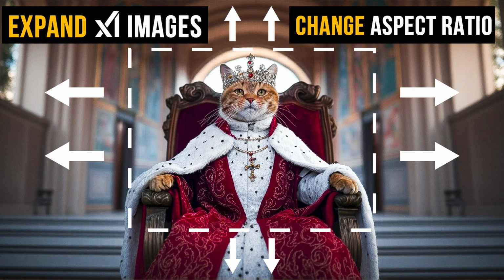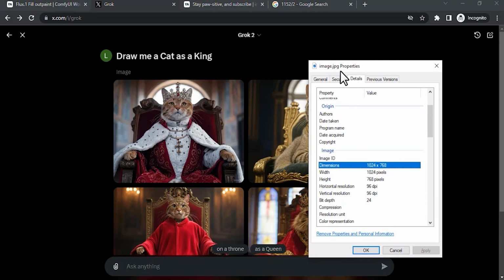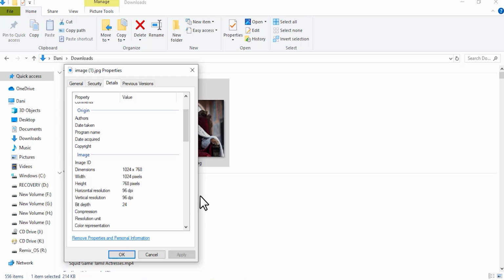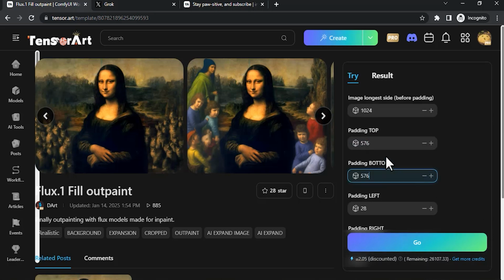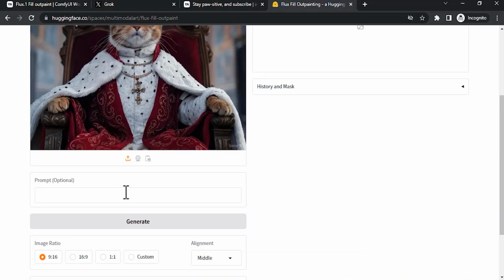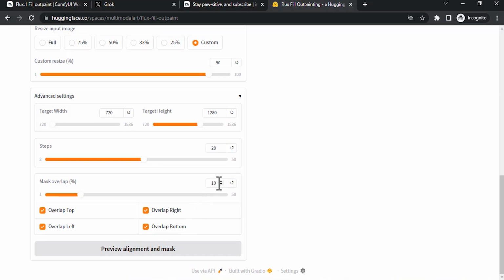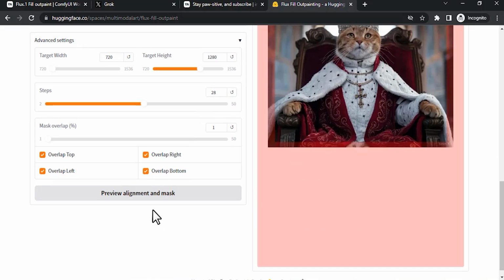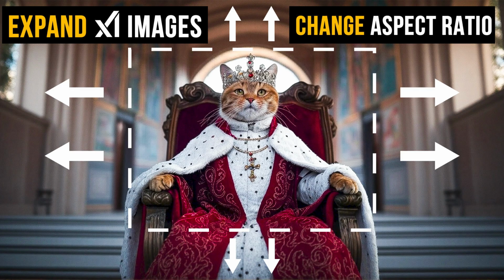How to Expand Grok AI Images | Change Size of Grok AI Images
Change the Aspect Ratio of Grok Images

Hi Everyone, This is Daniel from f&D. In this video, We are going to see How to change the Aspect Ratio of Grok AI Images. Inside the Grok itself you cant change the sizes of the image but using the different website we can easily expand the Grok Images